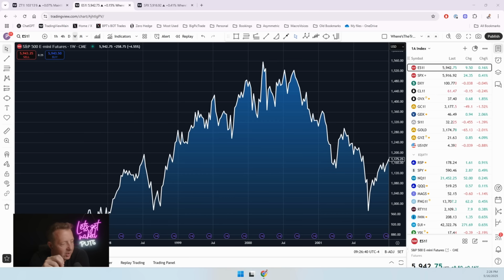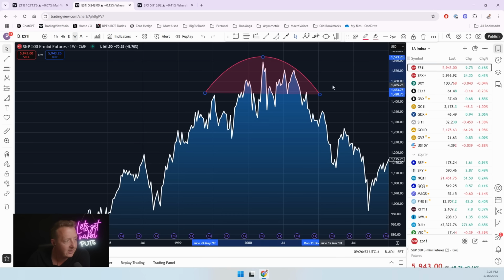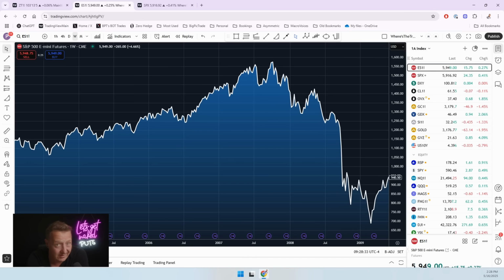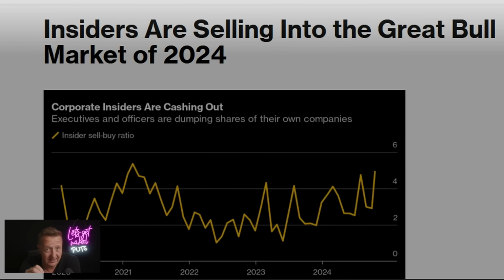This is What “ALWAYS” Happens Before a Stock Market Crash!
✅Trade with Patrick FREE for 14 days at Big Picture Trading...